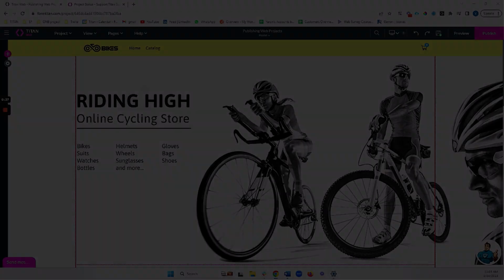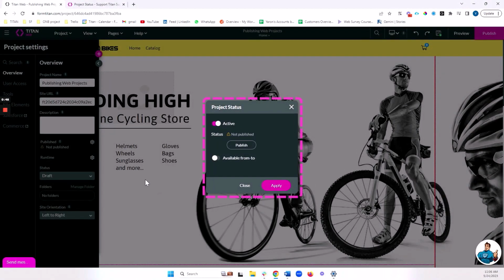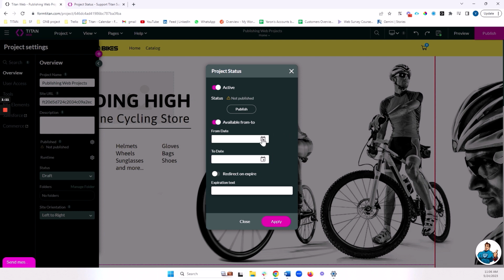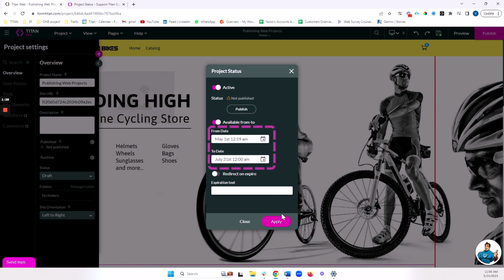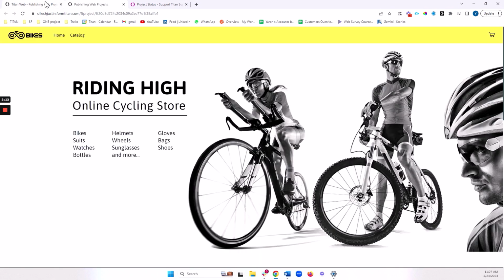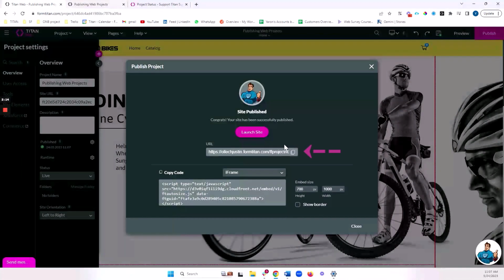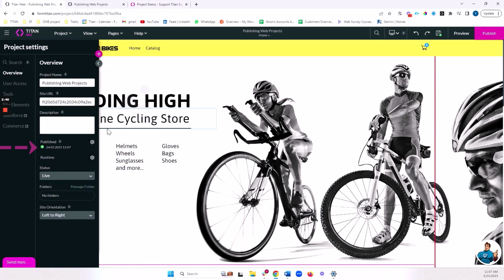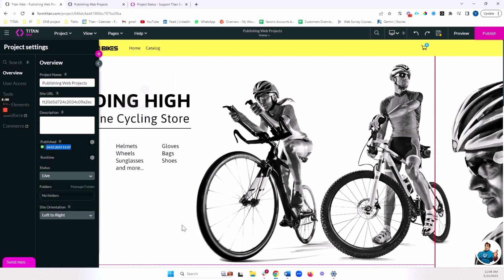No-Code Web App Builder for Salesforce: Publishing your Project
Work with Titan's no-code web app builder for Salesforce to create any web project for every use case you can imagine! Our multi-patented, bi-directional Salesforce Integration works in live time and is flexible enough to cater for custom demands.

In this video, find out how you can quickly and easily publish your Titan Web project in a few simple steps.

If you prefer to read our step-by-step article, visit our Titan Academy

Chapters:

00:00 Introduction
0:46 Publish Gear Icon
1:05 Project Status
2:05 Publish Project
2:30 Embed Codes
2:58 Summary

What Steps Should you Follow?

Here is a brief overview of the steps to follow to publish your project:

1. Click the Gear icon and under Overview, you will see the status of the project. Click the Gear icon next to the status. The Project Status screen opens. You can do a number of things from this screen. Use the Active toggle switch to set the project as inactive. The default is “Active”. No one will have access to an inactive project.

2. Click the Publish button to publish the project. This is one of the ways to publish.

3. Use the toggle switch to set the availability of the project. The screen changes, and you can set the From Date and To Date. Click the Calendar icon to choose the date and time. Add Expiration text in the field that will show when the webpage expires.

4.  Alternatively, use the Redirect on expire toggle switch and add a custom redirect URL in the field. When the project expires, the user will be redirected to the custom URL.

5. Click the Publish button at the top right of the screen. The Publish Project screen opens, and a new tab automatically launches the project. If the new tab doesn’t open, click the Launch Site button.

6. Click the Copy icon to copy the URL that you can distribute in any way that suits your business needs. Use the drop-down list to see the options to embed your project on your website. These will be discussed in another lesson.

7. Click the Gear icon and under Overview, you will see the status of the project.

8. Click the Gear icon next to the status. The Project Status screen opens. The Published toggle switch is added and is automatically switched on.

Creating applications for Salesforce just got a whole lot better with Titan. We would love to hear from you and your thoughts on our no-code web app builder for Salesforce.